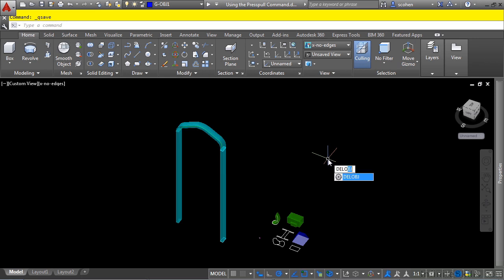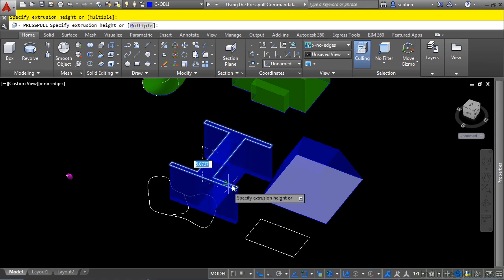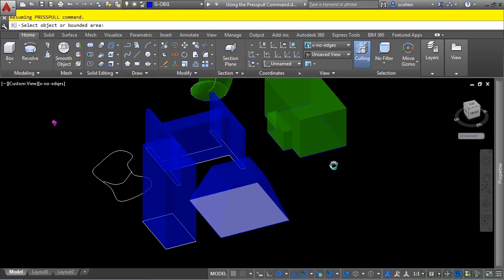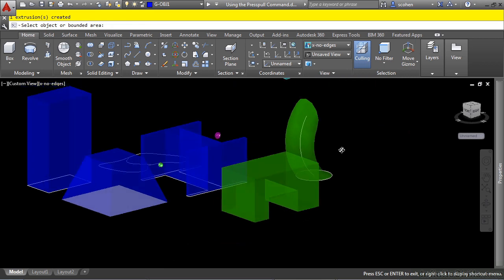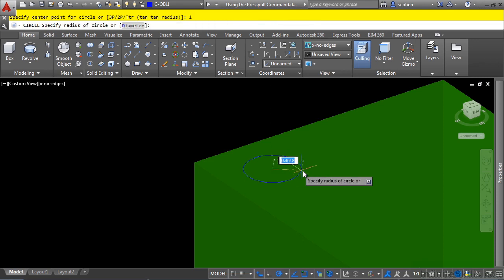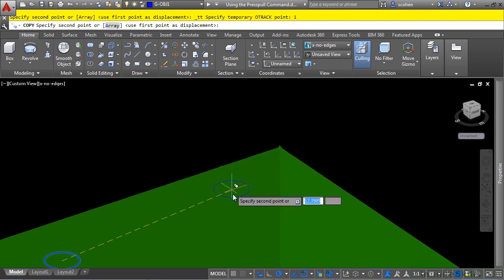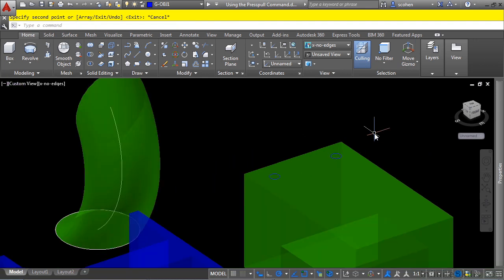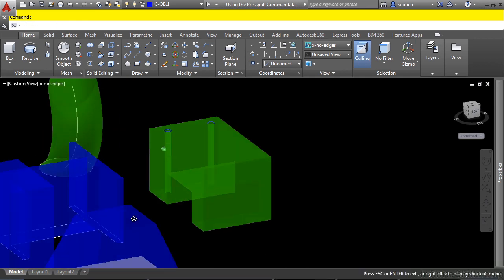Using The PressPull Command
dgfdgfghhjjgfdg